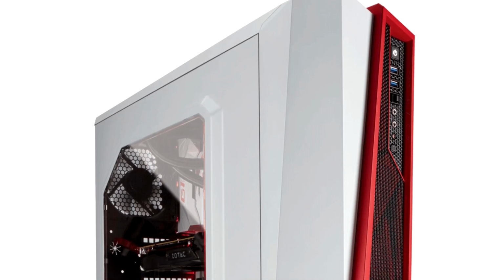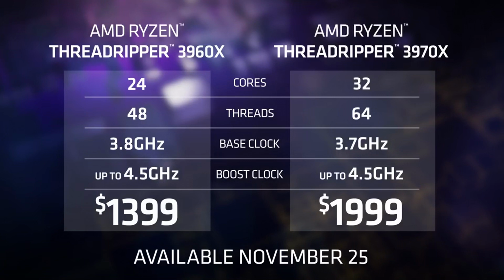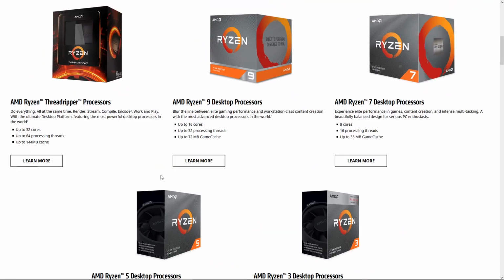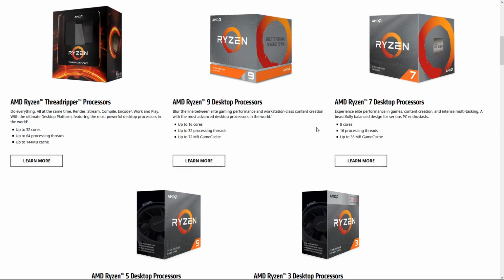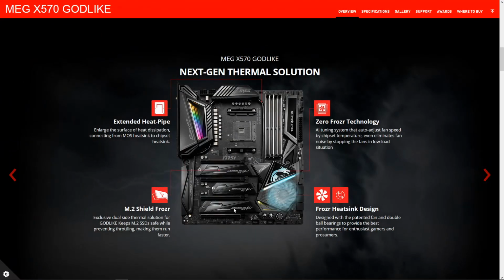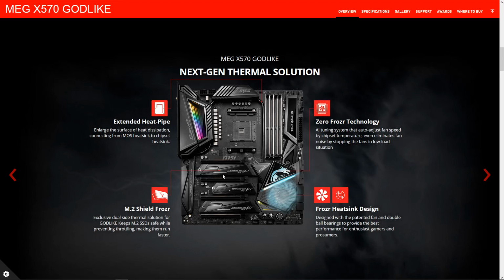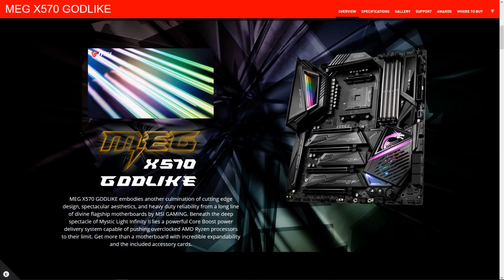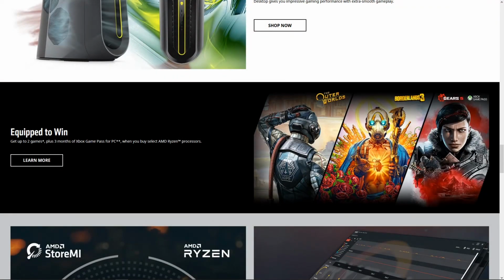BEST PC SPECS for a Photoshop 2020 PERFORMANCE PC for Photo Editing in 2019/2020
UPDATED VIDEO

SUGGESTIONS

INTEL CORE
i9

Intel 9th generation chips with an F at the end of the name (for instance i9-9900KF) do NOT have built in graphics

POWER SUPPLIES

Introduction:

Adobe recently released Photoshop CC 2020 and it seems a good time to think about what sort of Desktop PC we need to get the BEST PERFORMANCE with this software.

Should you get an Intel or AMD CPU, what to look for on a motherboard?
How to factor in upgrade requirements?
How to get the best storage for performance and reliability?
What about graphics and video cards?